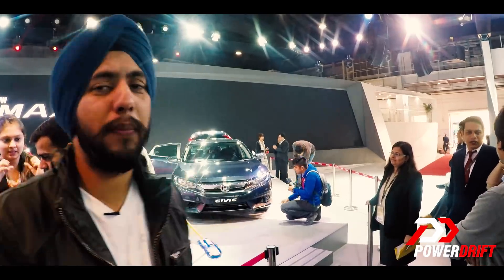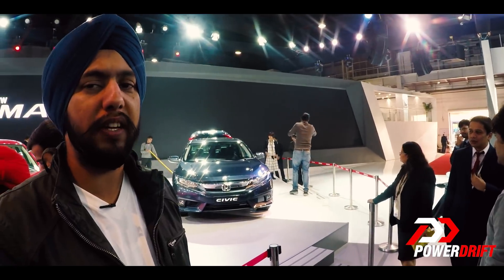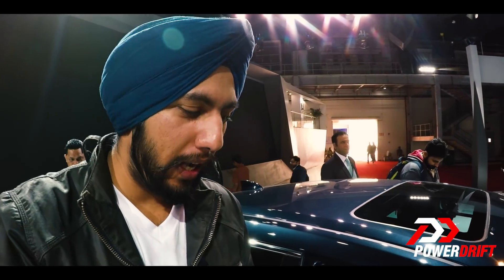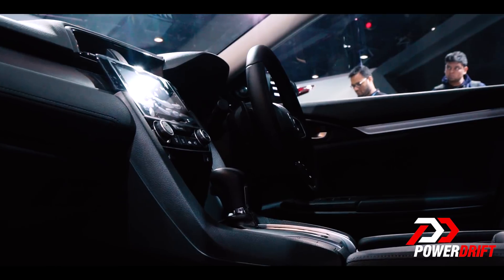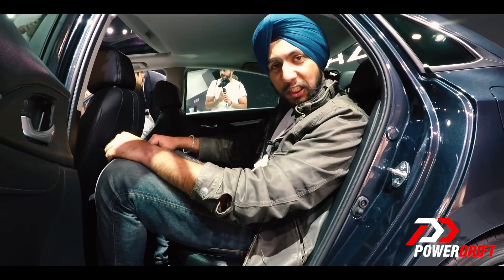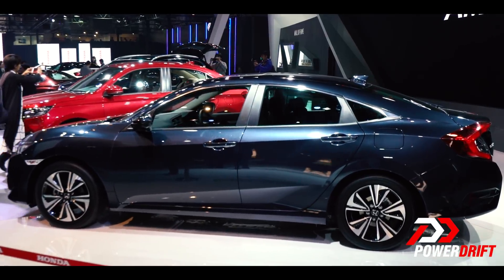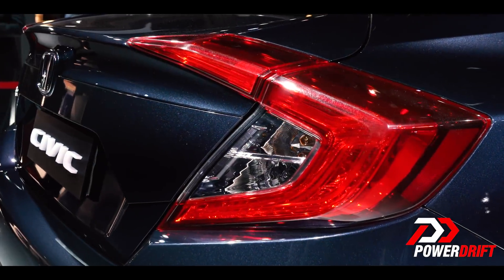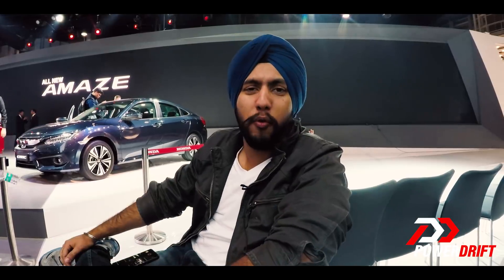2018 Honda Civic @ Auto Expo : A Legend Is Back : PowerDrift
The Honda Civic has made a comeback. It was a crush for many when it was first launched in India, but will it still be?